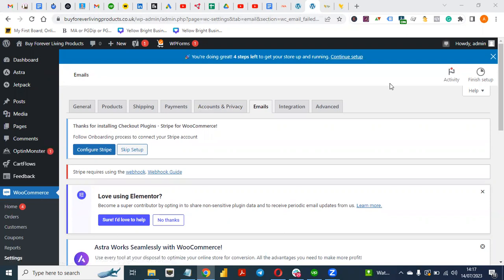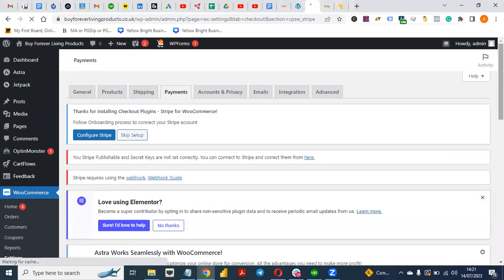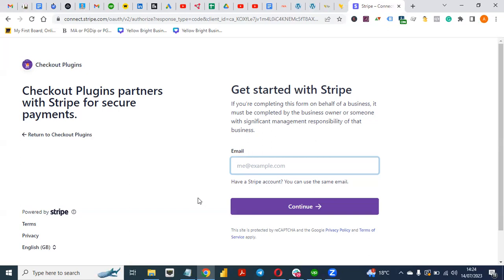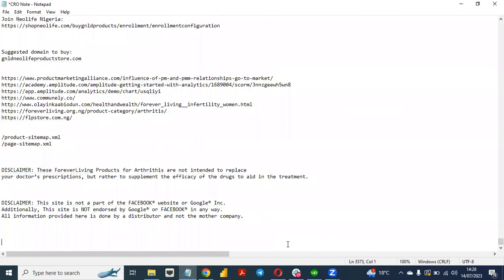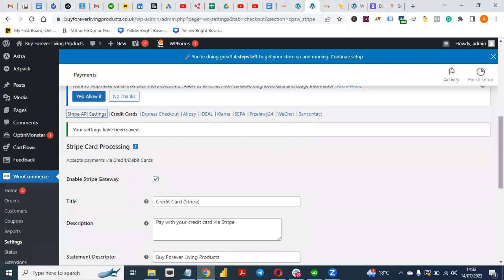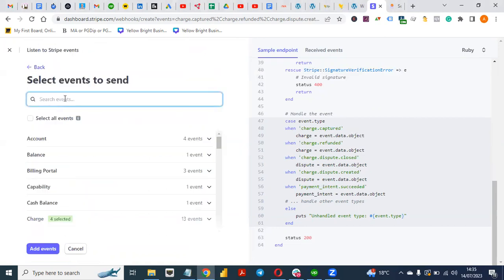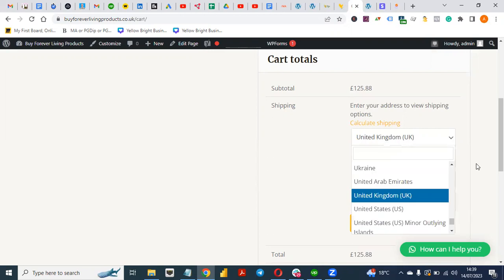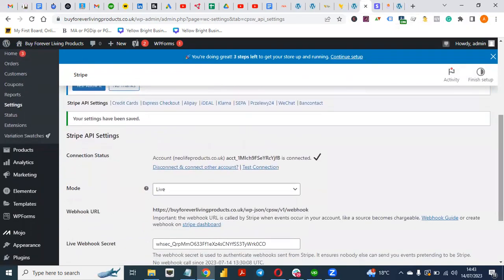How To Set Up Stripe Payment Gateway | Easy Tutorial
Stripe is a popular payment gateway that allows you to process and collect payments on your website with ease. This video shows a detailed guide to how you can connect on a Stripe account to multiple websites to collect payment on your e-commerce store, product pages etc.